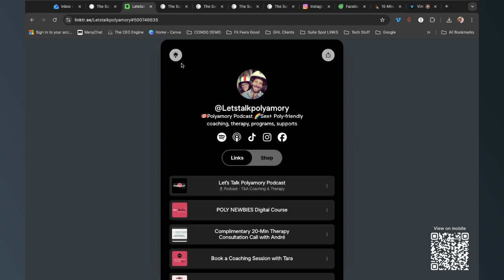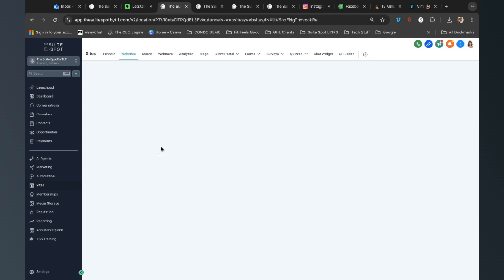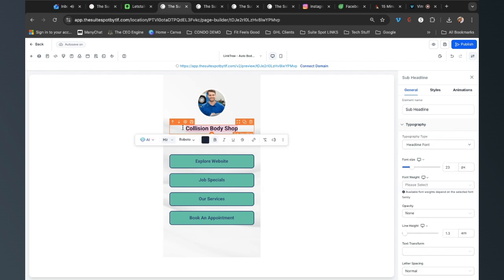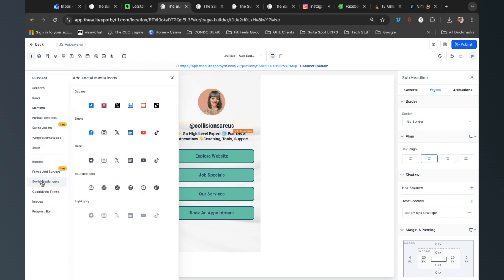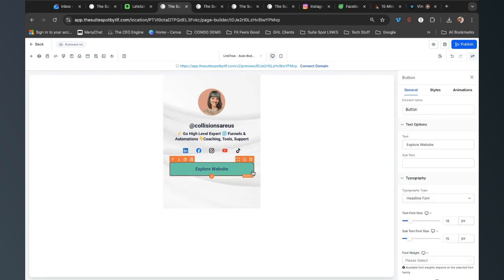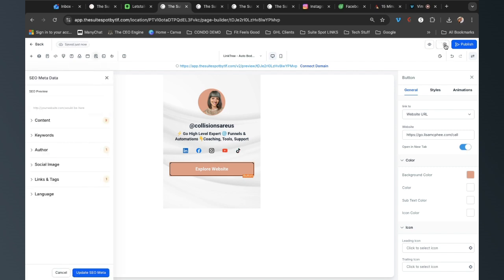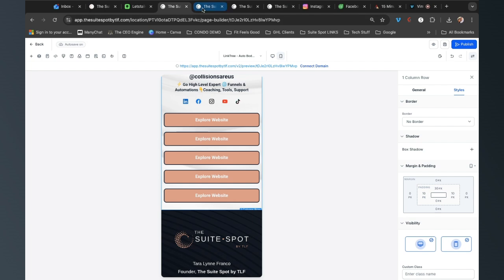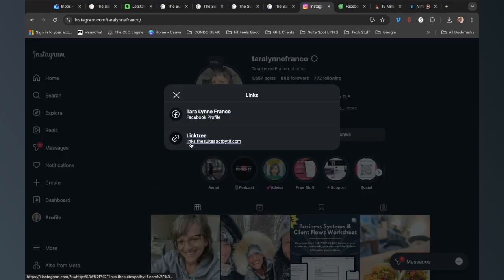How to Create a Link Tree in Go High Level for Instagram and Other Social Media Platforms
In this video I share how to create your own custom link in bio link tree using Go High Level and how to modify and add to the existing templates to make a copycat (but better) Linktree version.   If you have an account with The Suite Spot, my custom version of Go High Level, you'll get all of my customized converting templates including the ones I show. If you want to find out if this system is for you and see more videos head on over to my Suite Spot by TLF YouTube channel!

Topics covered include:
- How to find and Go High Level templates for bio link trees
- How to customize the templates to match your brand
- Changing button colours and styling
- Changing the button actions - e.g. go to a URL, download a document etc.
- Creating a sub-domain specifically for your brand